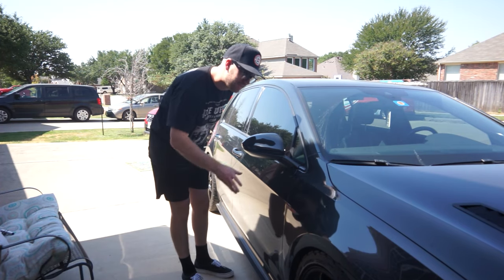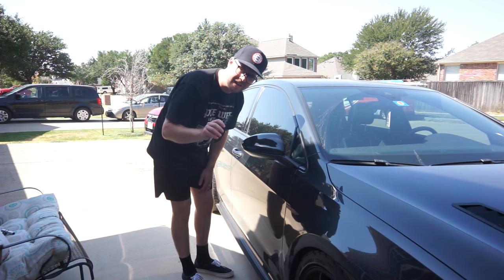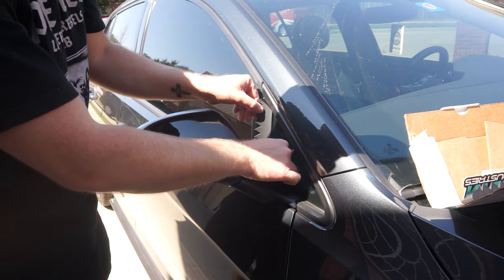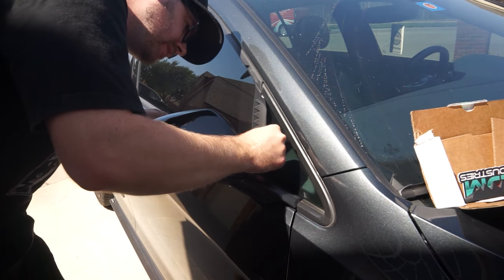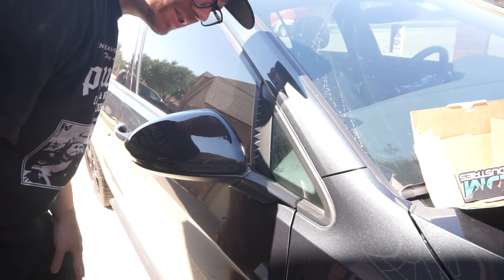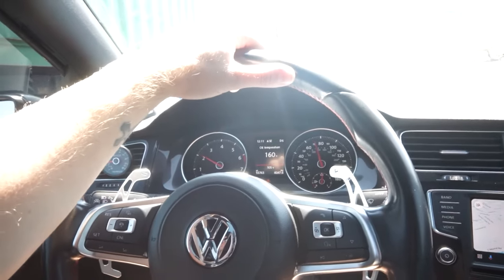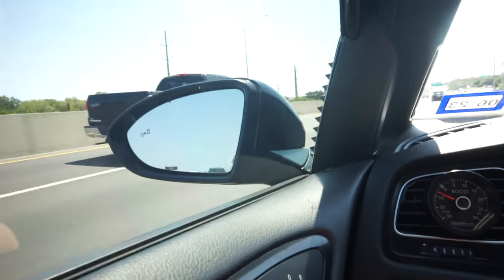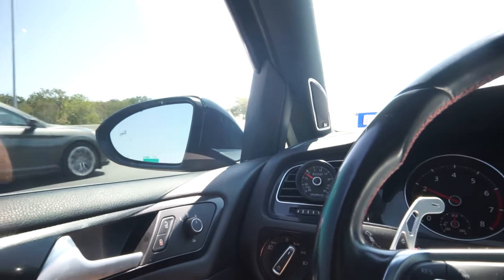ELIMINATE Wind Noise on the Mk7 GTI!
Shout out to ItsNotStock.com

The GTI/R has an issue with a weird pocket of air that creates buffeting right around the front mirrors. The CJM Industries wind deflectors eliminates the problem!